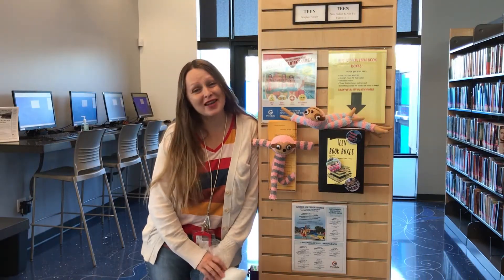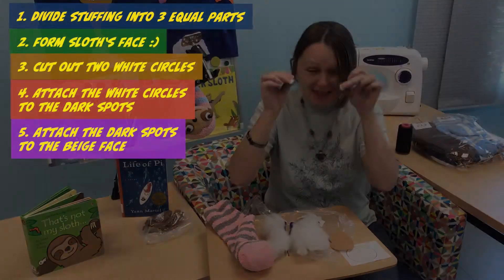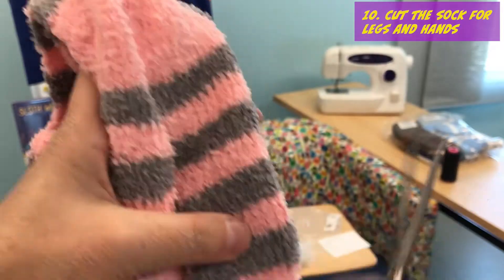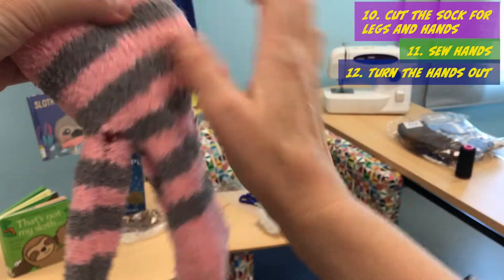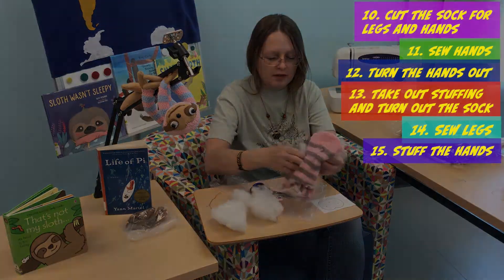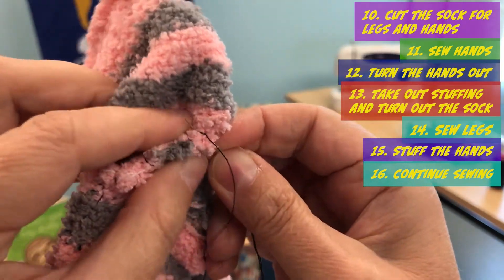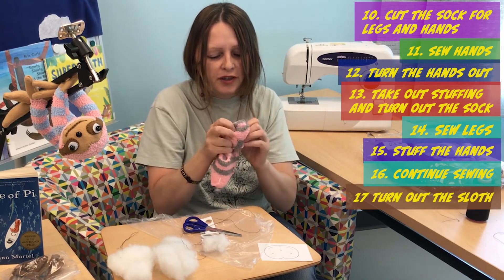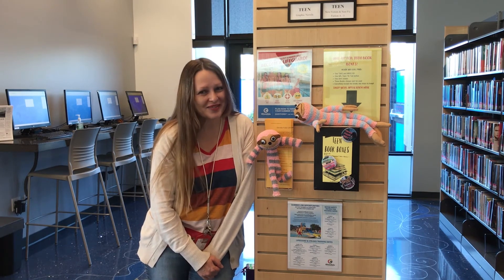Take and Make: Sew a Sloth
Teens ages 12-18 can pick up all the materials they need to make a snuggly sloth!  Everything is provided.  Kits are available at any Glendale Public Library beginning June 7, 2021, while supplies last.